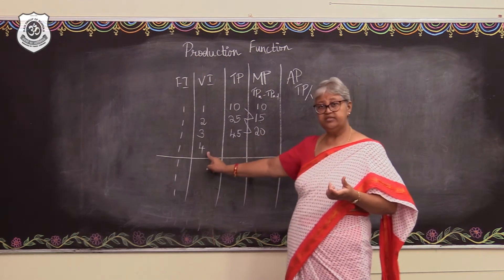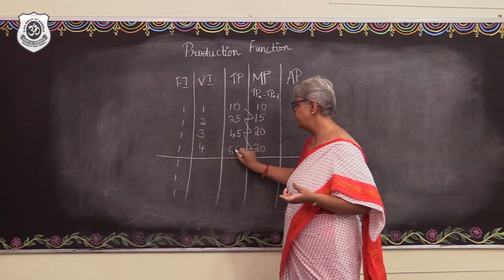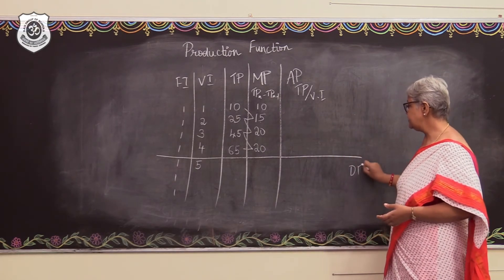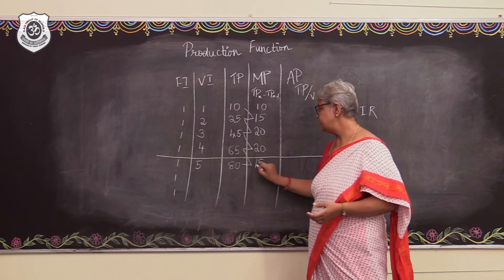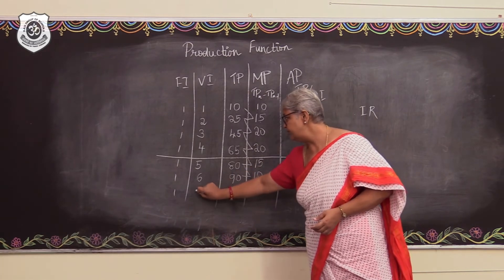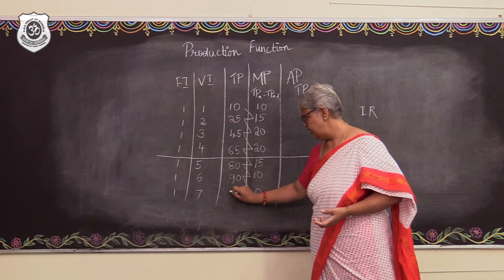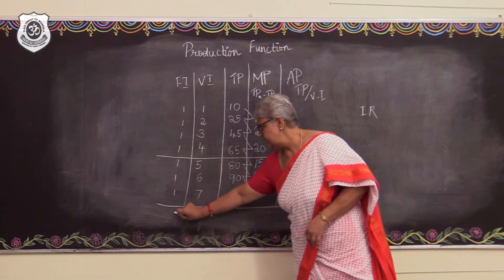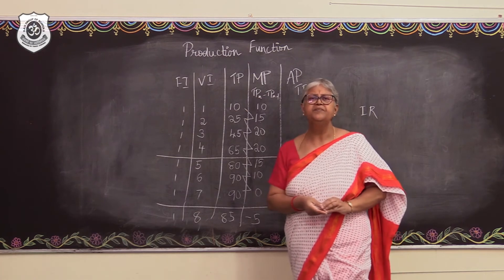Class XI CBSE Economics Micro Economics Production Function ~ Part 4